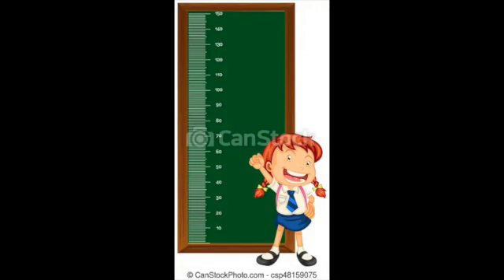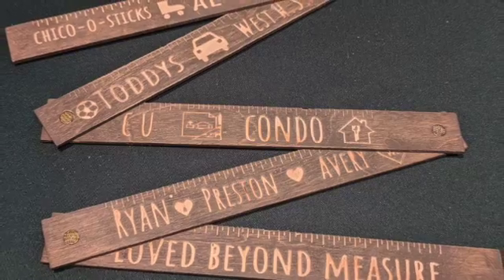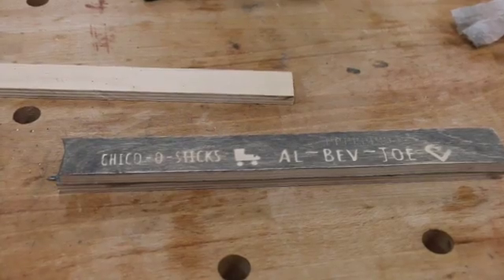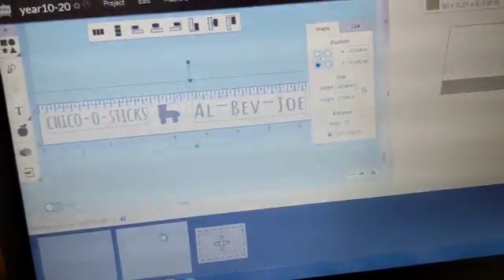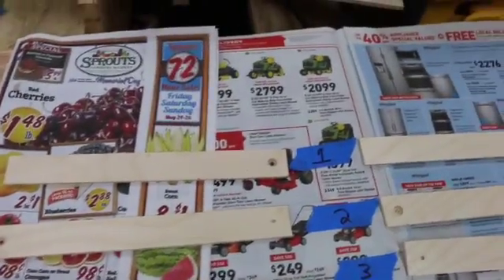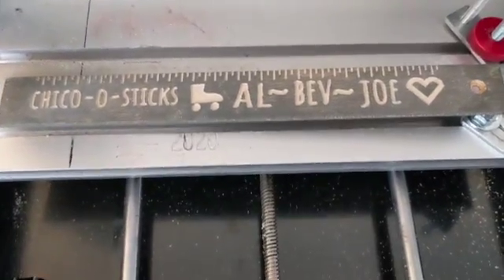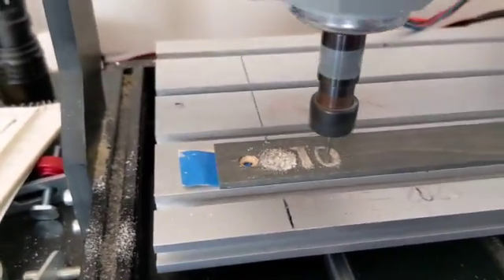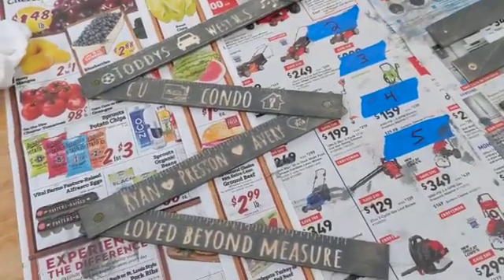Creating a "This is your Life" Memories Measuring Stick on CNC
Creating a "This is your Life" Memories Measuring Stick on CNC. Using Baltic Birch, a gray stain and nail heads I created a collapsible measuring stick with memories carved into each stick.